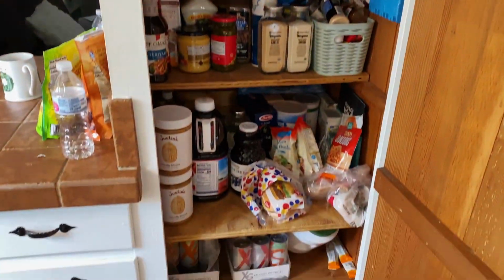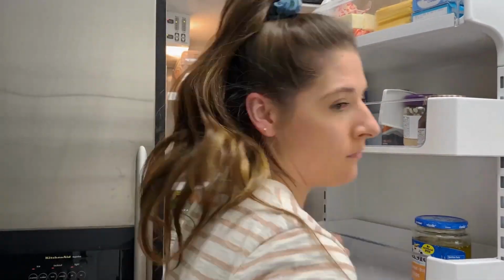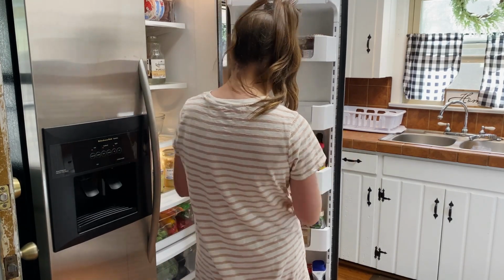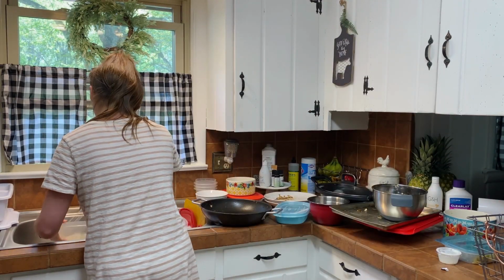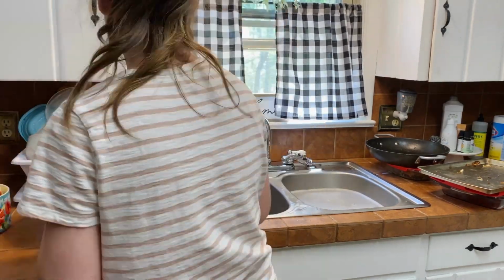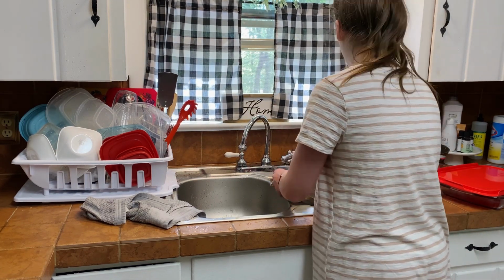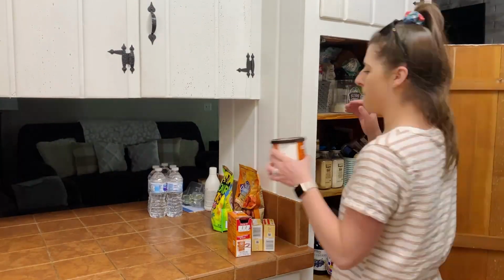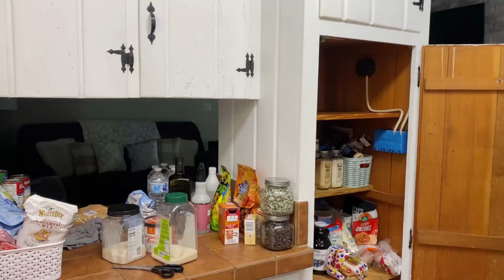Cleaning Motivation! Kitchen Declutter: Part 1! (Fridge & Pantry Organization)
Part One of Kitchen Declutter! Organizing the pantry and refrigerator!